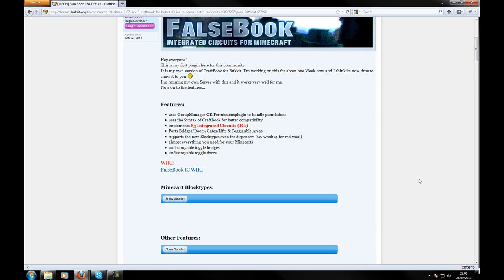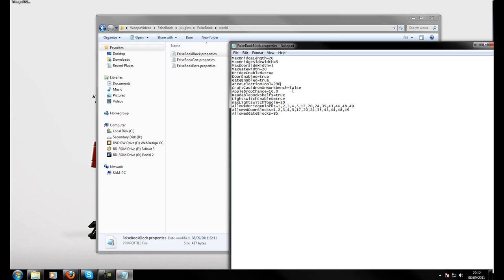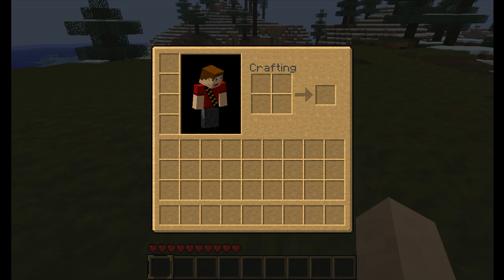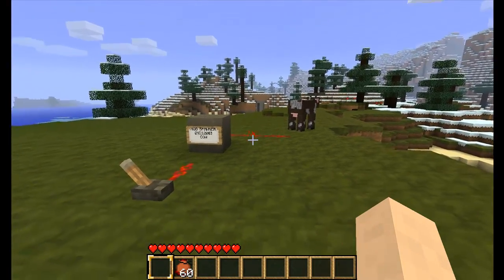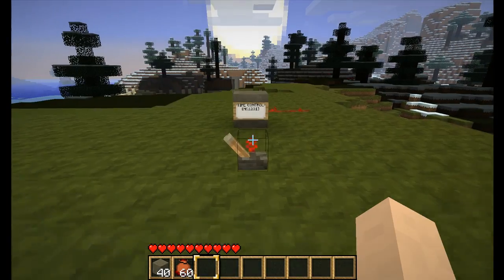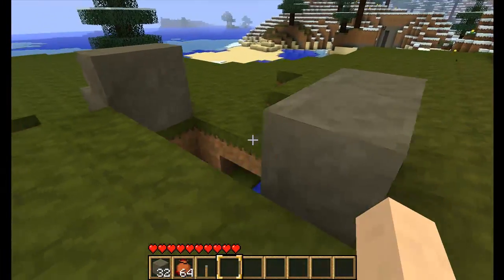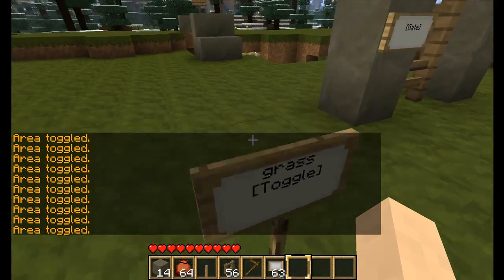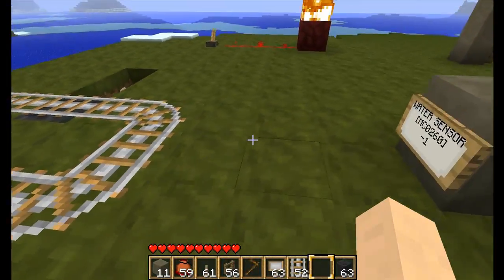How to use and Install FalseBook